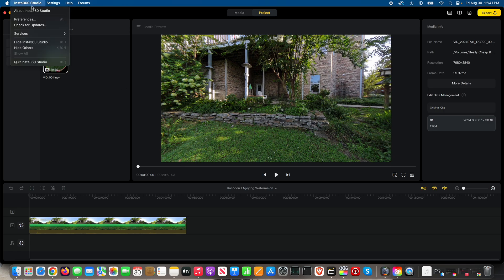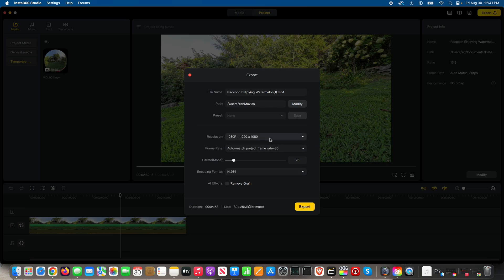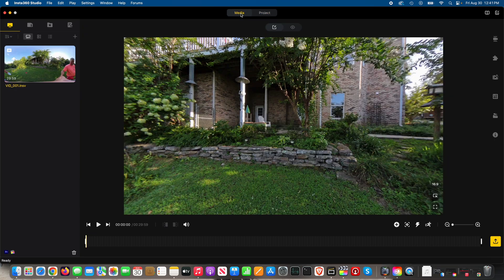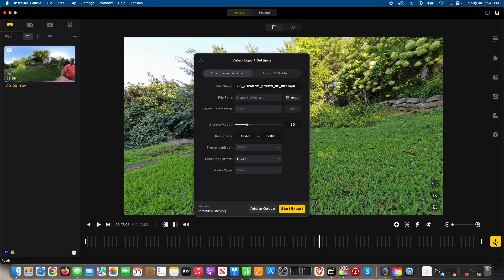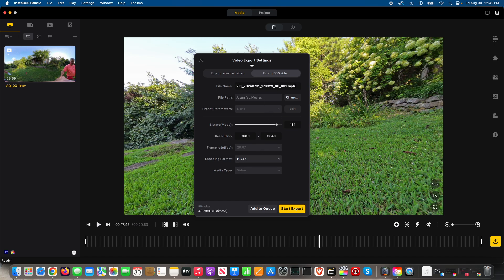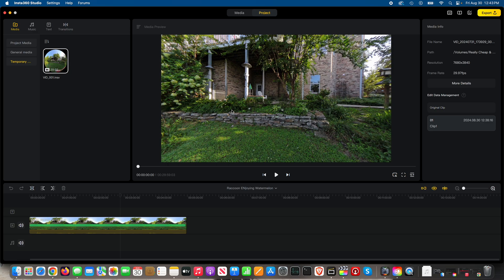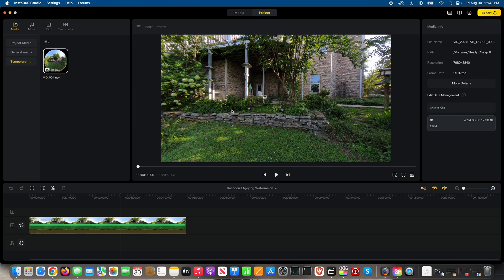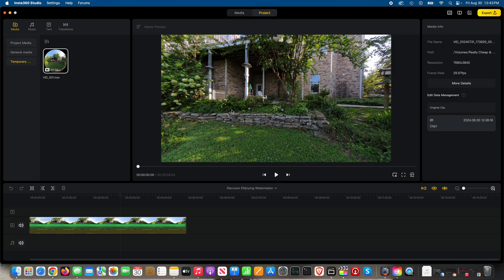Cannot Export Edited Project in 360 From Insta360 Studio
This is how to export an Insta360 video in 360 for upload to YouTube, etc. as a 360 video. Upon quick glance, it may appear that the 360 export option has been removed from the Insta360 Studio app. The 360 export option has not been removed but the 360 export option can be found within the Insta360 Studio app in an unexpected place. I hope that this video helps. Within this tutorial, I export Insta360 X4 footage in 360 format for upload to YouTube as a 360 video!

The Insta360 X4 is the most revolutionary action camera to date! What makes the Insta360 X4 so special is that it films in multiple directions, so it's like having multiple cameras facing in all directions! Since it features 8K resolutions, the video is able to be cropped in post-production, while still retaining 4K quality or better! The Insta360 X4 has obsoleted all other action cameras on the market today!